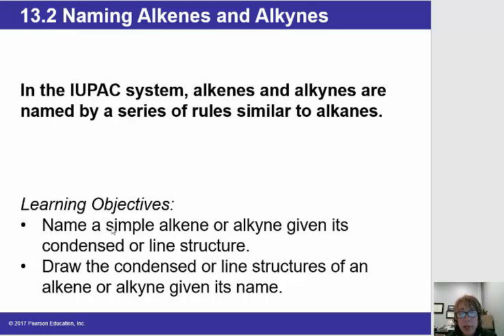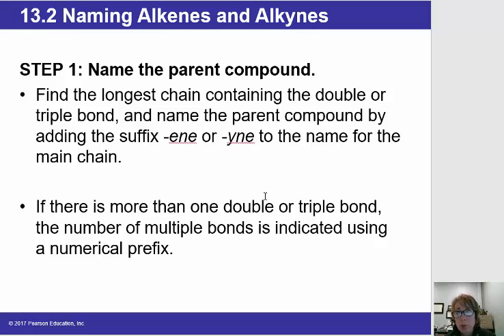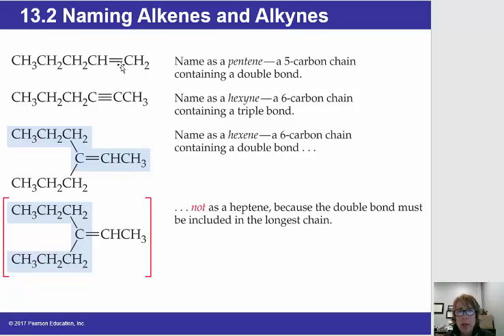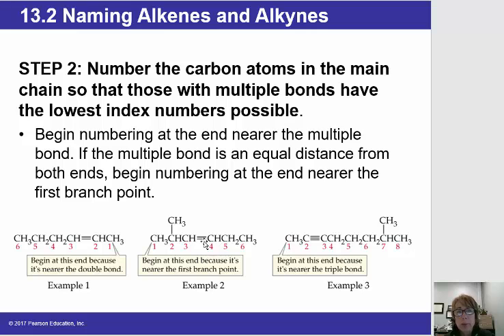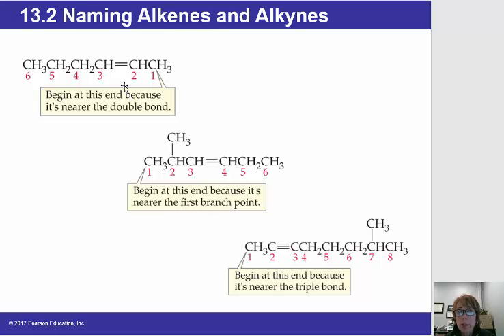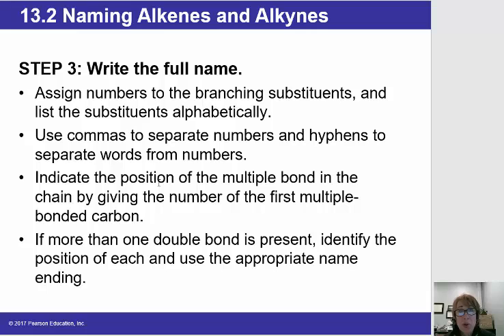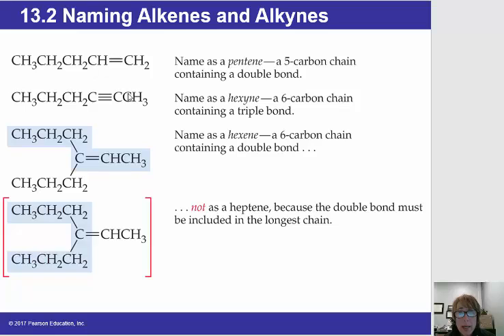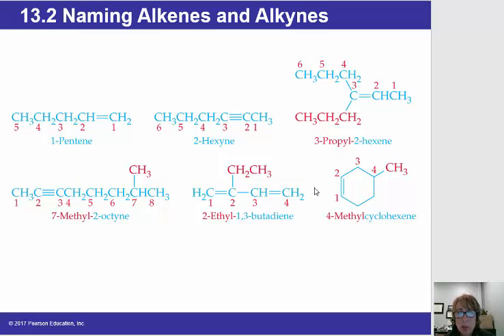Chapter 13 CHM 152 001 Naming Alkenes and Alkynes